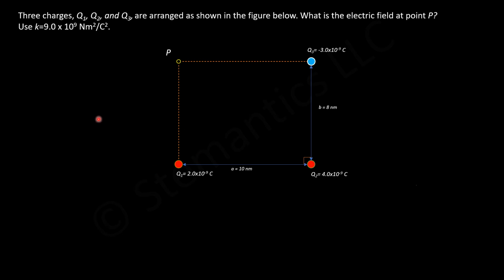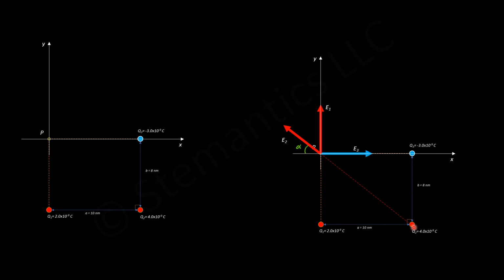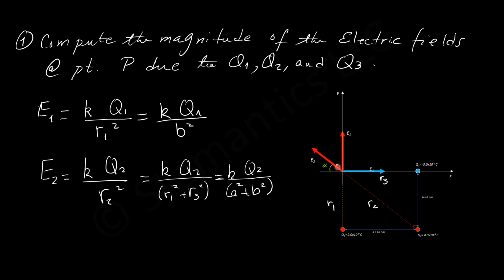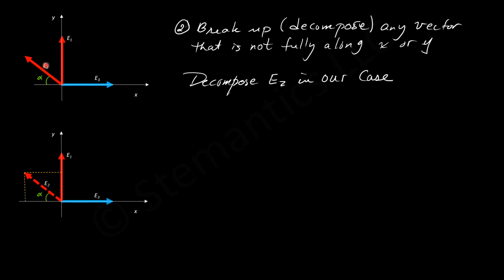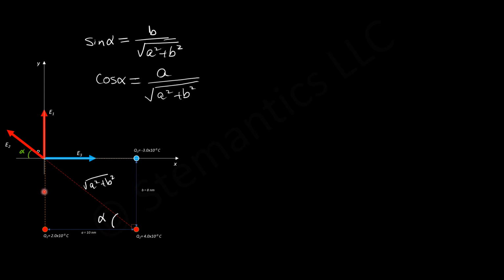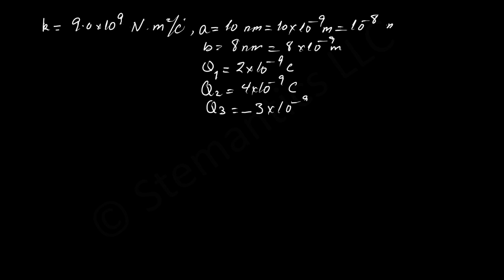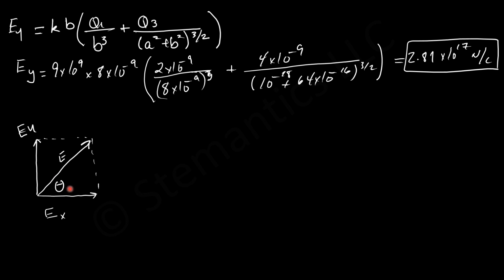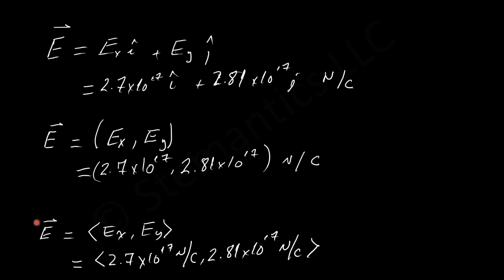Electric Field due to 3 point charges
Three charges, Q1, Q2, and Q3, are arranged as shown in the figure below. What is the electric field at point P?  Use k=9.0 x 109 Nm2/C2.